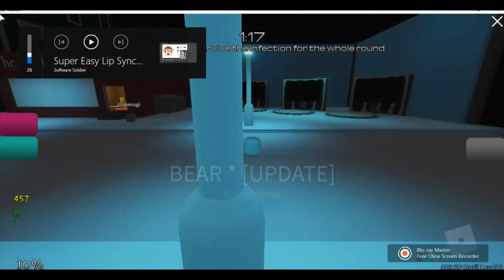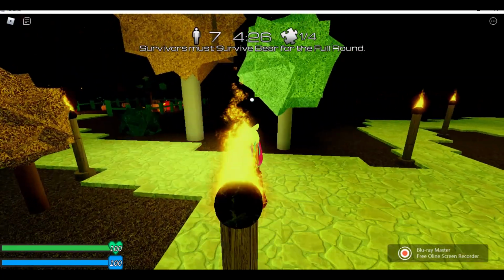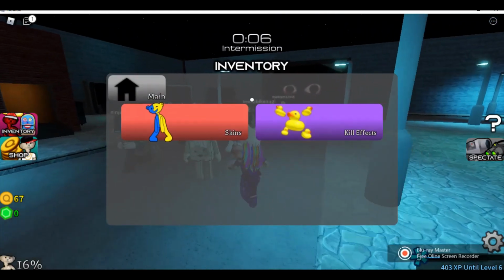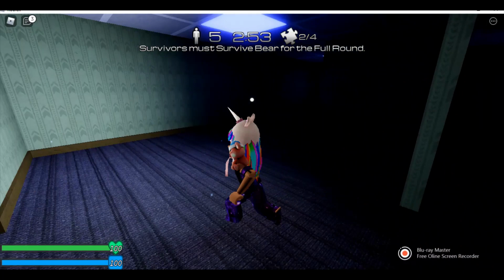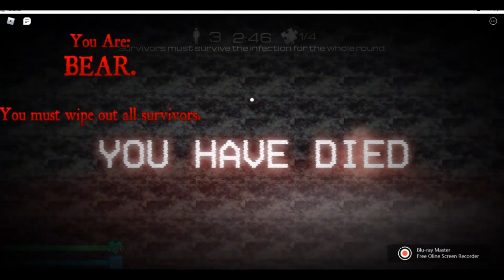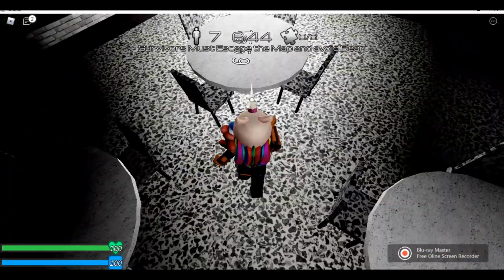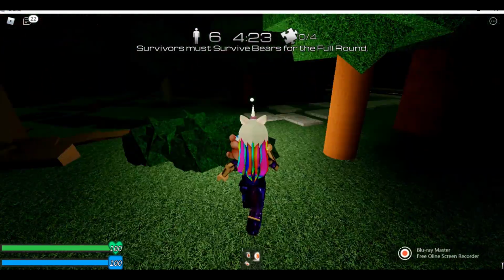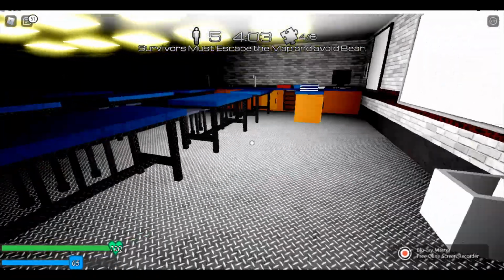ROBLOX Bear * 2 Escape the Creepy Bear!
Aleah Plays Bear *2 on Roblox!